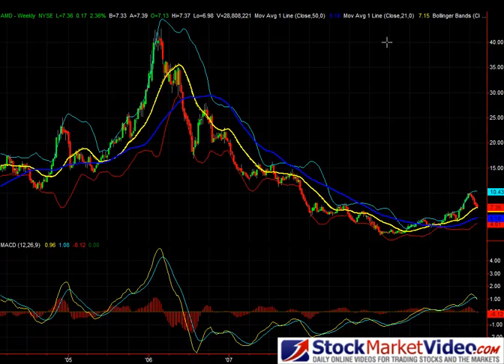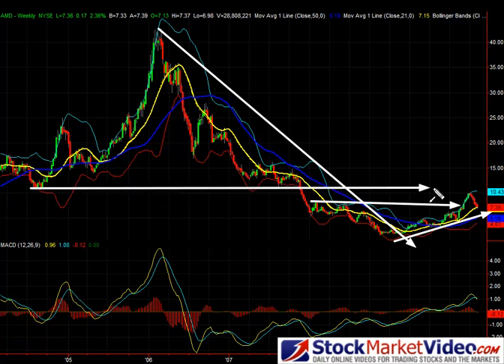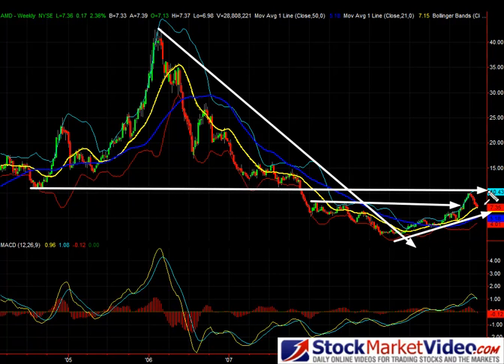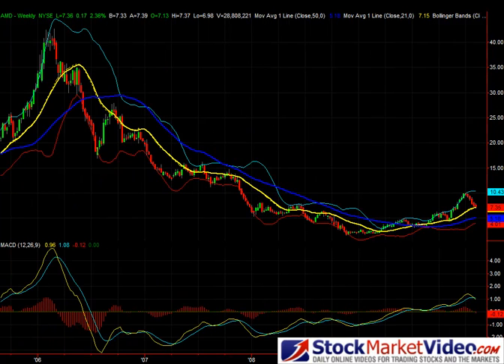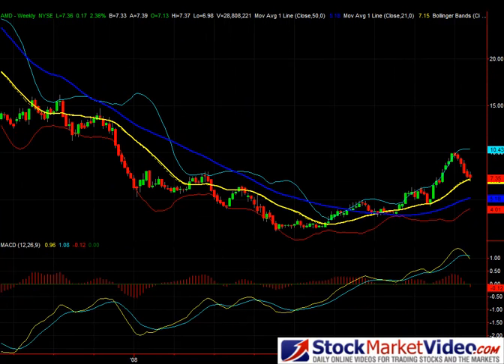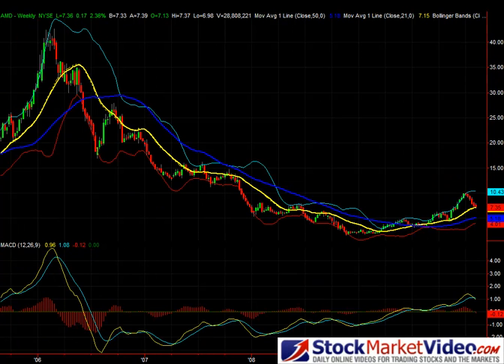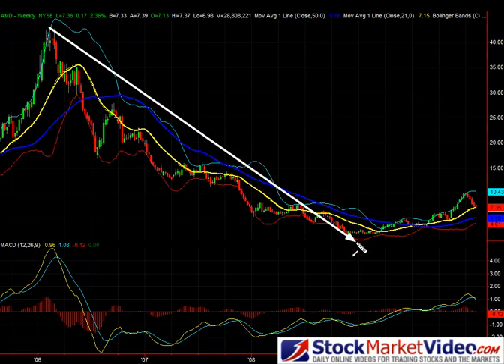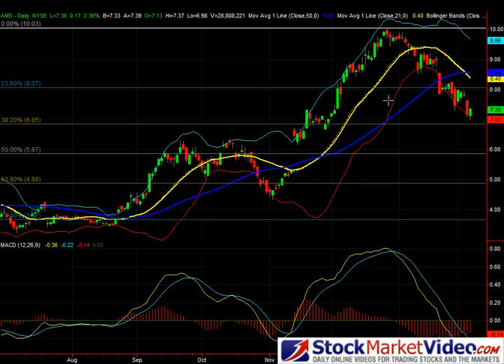Stock Market Analysis - Feb 08, 2010 - AMD